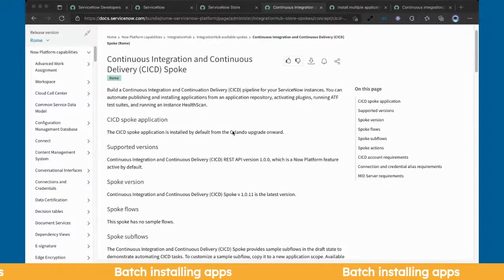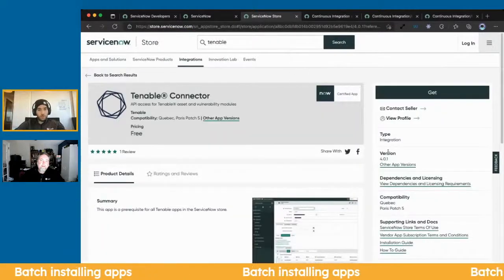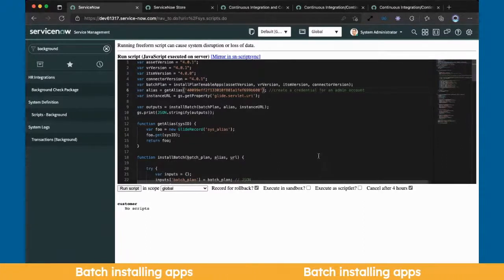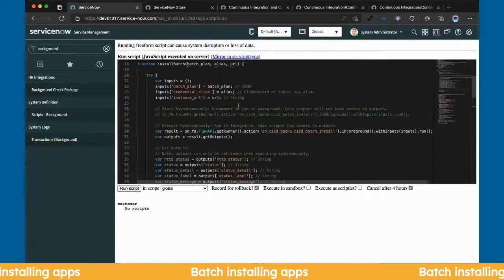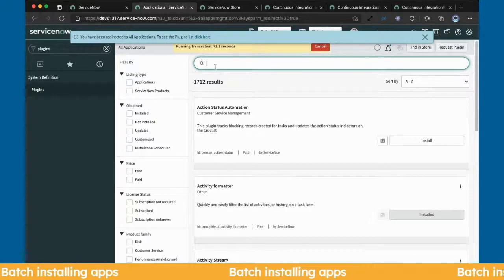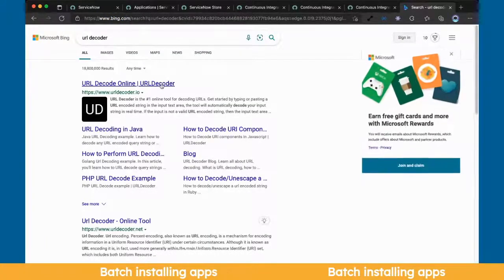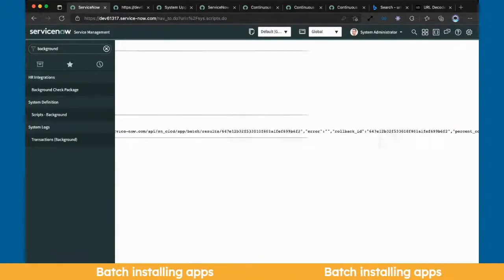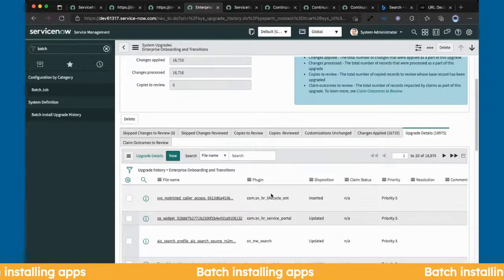Inside the Barrel - Batch Install ServiceNow Apps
Batch Install ServiceNow Apps

On this episode, we will take a look at Batch installing multiple apps at the same time - to speed up implementations or Go Lives!

About: Inside the Barrel is a bi-weekly show provided by the Cask Technical Consultants. John and Dorian, along with fabulous guests, tackle the behind the scenes, "real deal", work at a ServiceNow pure-play consulting firm. We are experts at unscripted examples and "attempt" to solve issues on the fly. We don't have the insider ServiceNow knowledge, but come see how we tackle, learn, and build on the ServiceNow platform.

Credits:
Hosts: Dorian Kersch, Jonathan Merchant
Guest: